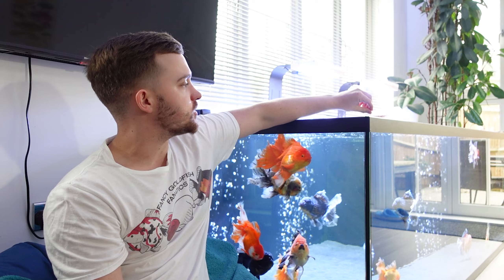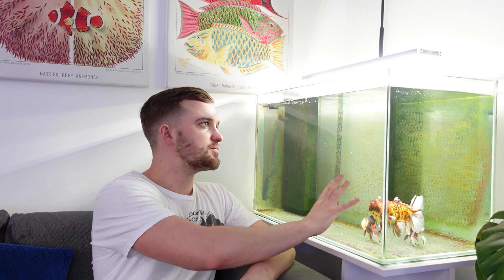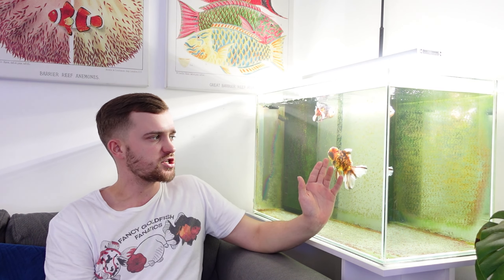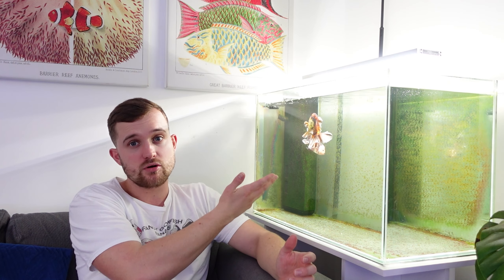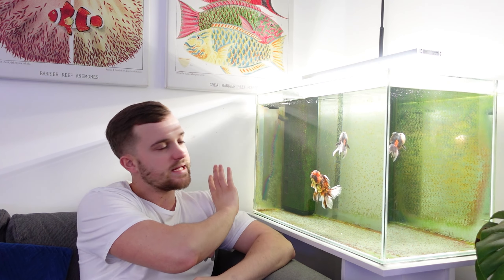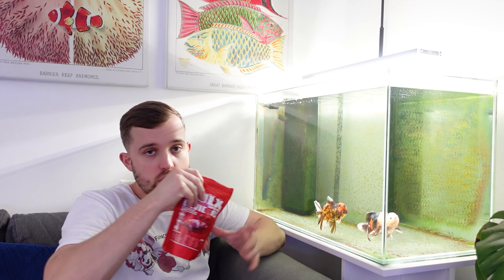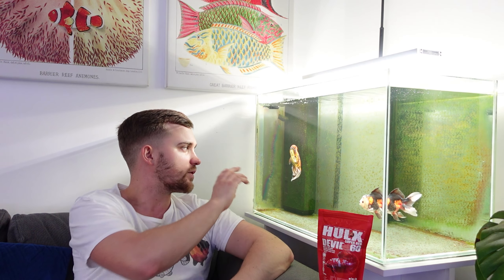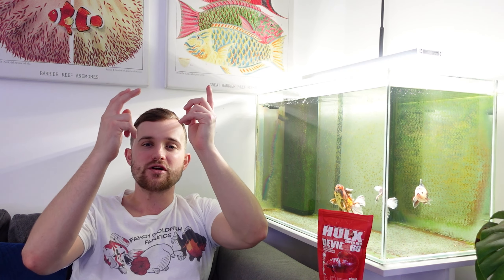SAD Goldfish news | The LAST fish growth update | Future changes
Make sure to like and follow our Facebook page!

Happy Fishkeeping!